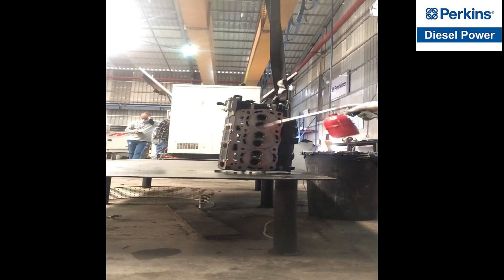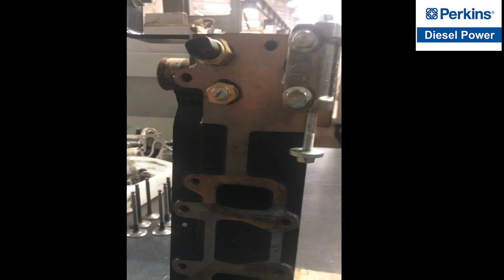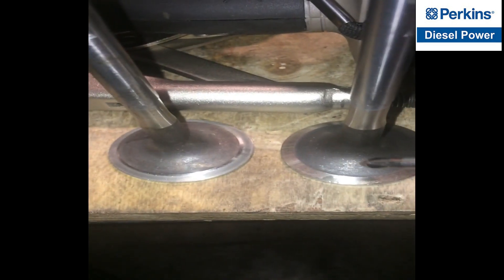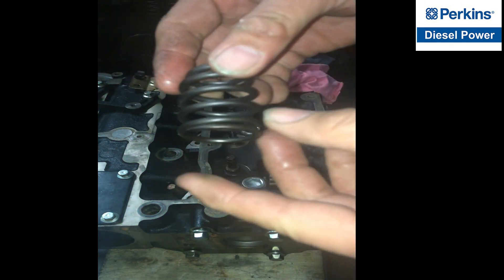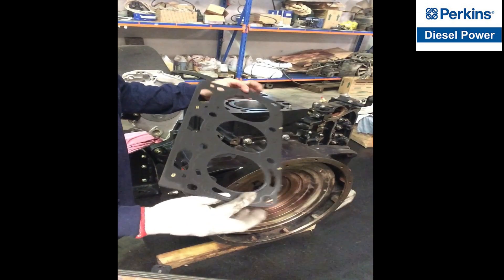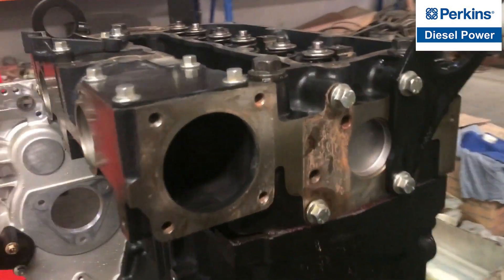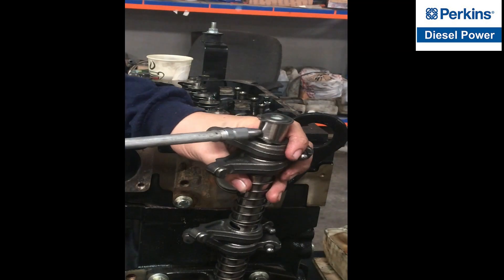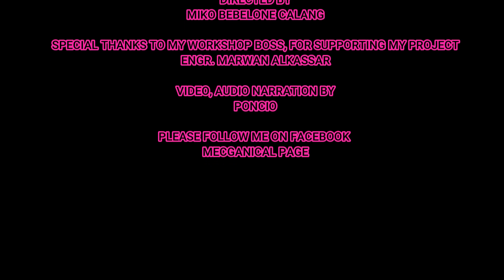cylinder head assembling, setting and torque on perkins engine 1103-A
this video shows on how to assemble cylinder head and setting tutorial, on perkins engine 1103-A. cleaning is a must first before setting of all the components. specified torques is given as shown in the video. just follow the steps.